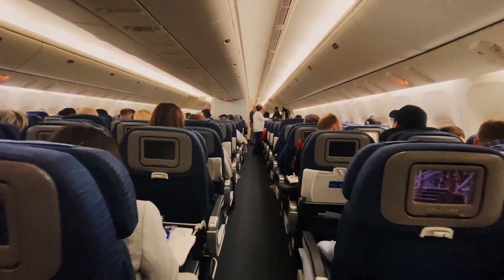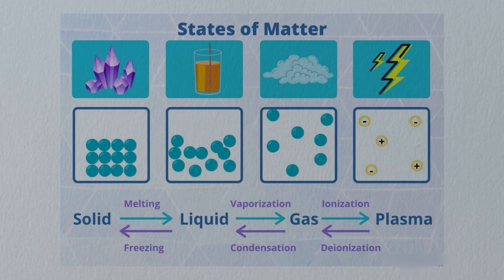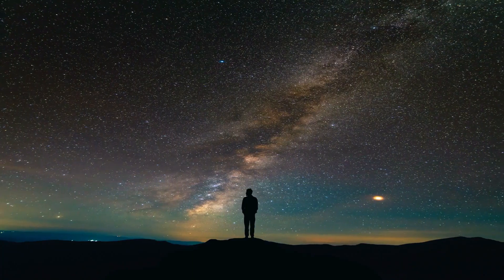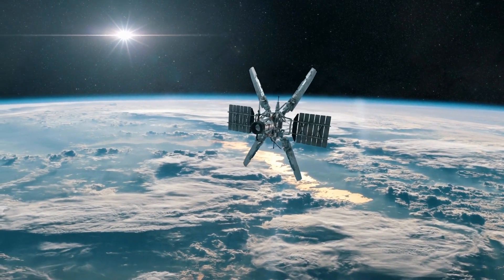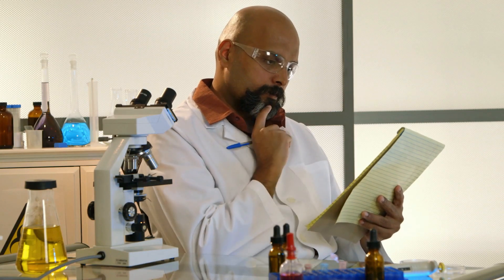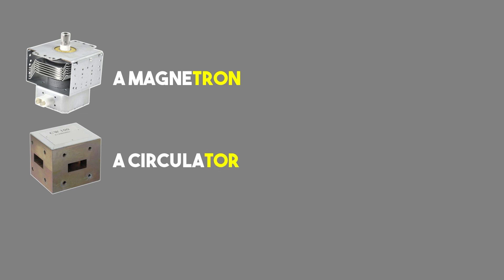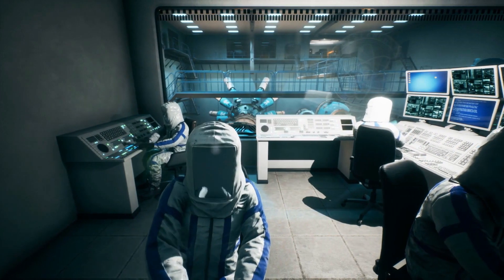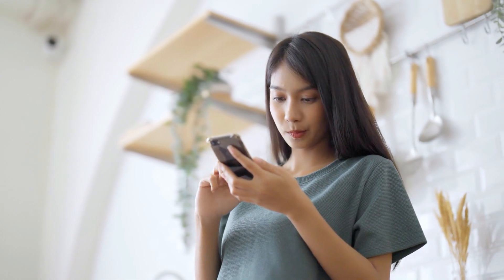Why Electric Plasma Jet Engines Are The Future of AirCraft?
Space, Space Tech, Space X

The aviation business is one of the fastest-growing sources of greenhouse gases that affect the climate around the world. It is responsible for almost 2.4% of carbon monoxide emissions and releases other dangerous gases into the air. And as air transportation grows, this percentage goes up. This is where Electric plasma jet Engines come in. They are poised to be the answer to globalwarming and the future of the aviation industry.

About Tech Space Hub
🎥 Videos about Space Tech and more News
🎨 Written, voiced and produced by Space Tech Hubs
❓ Copyright Questions
106 and 106A, the fair use of a copyrighted work, including such use by reproduction in